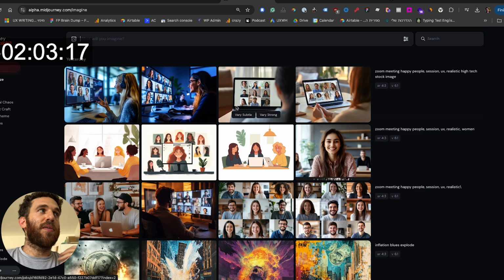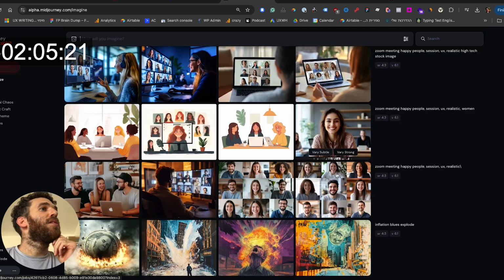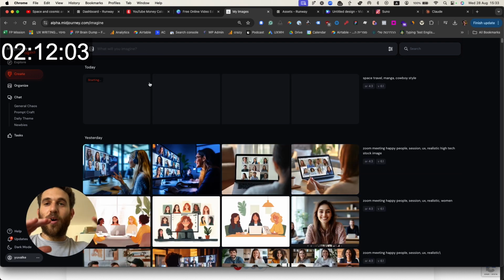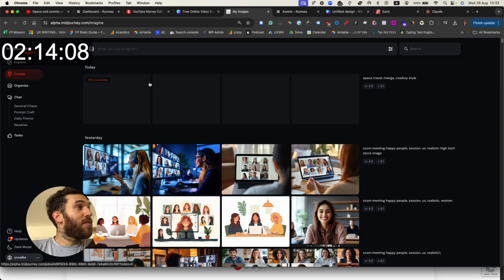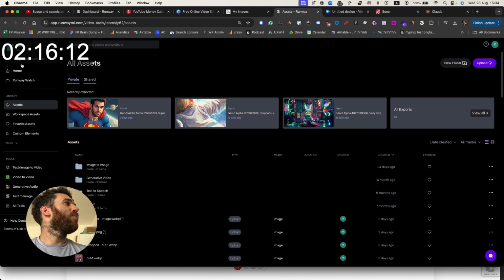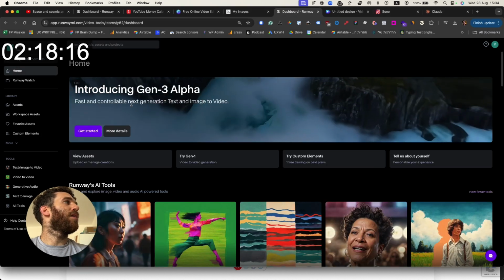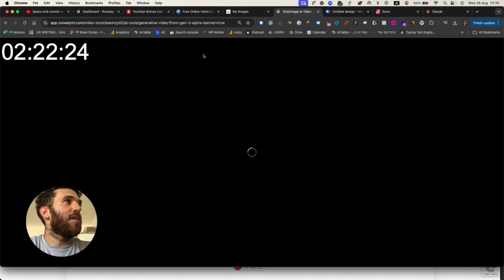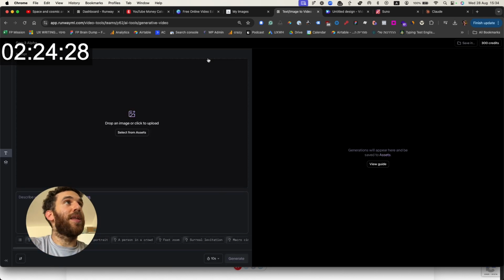How I Set Up A Faceless AI YouTube Channel In 5 Minutes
In this tutorial, I will show you how to create viral study, relaxation, or meditative music using AI-completely free! Learn how to turn this into a lucrative side hustle potentially generating thousands of dollars monthly on YouTube. I'll guide you through the entire process using these powerful AI tools:

Suno: For AI-powered music generation
Canva: For creating eye-catching visuals and thumbnails
Midjourney: To produce stunning AI-generated imagery
Runway AI: For advanced video editing and effects

Get ready to launch your AI-powered music channel without spending a dime. Start posting on YouTube and tap into this exciting opportunity today.